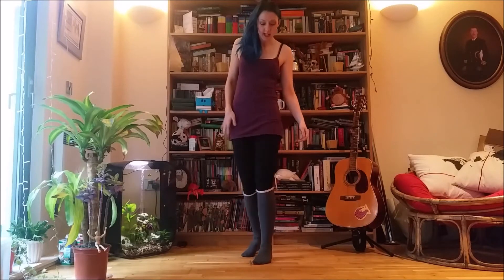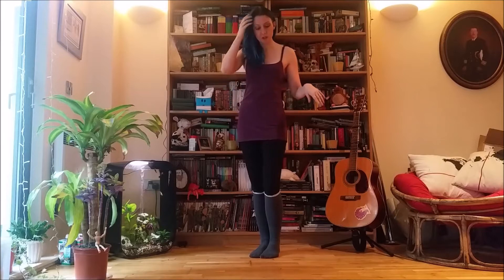Split Stretches Part 1 - Stretching whilst making a brew!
IMPORTANT:  Things I didn't say in the video!  Although these aren't very intense stretches, you should never stretch to full capacity while cold.  Remember that when you're cold, your muscles won't be as stretchy as when you're properly warmed up, so be gentle; you're aiming for a stretching feeling, not the pain of beating your muscles into submission.  Also, in the hamstring stretch, remember not to bounce!

Here are three very simple exercises you can do every time you make a brew or are waiting for the microwave to ding.  These stretches will help you improve your forward/backward splits.  From Maria at Cloud Aerial Arts in Manchester